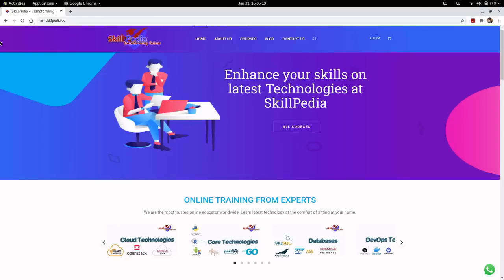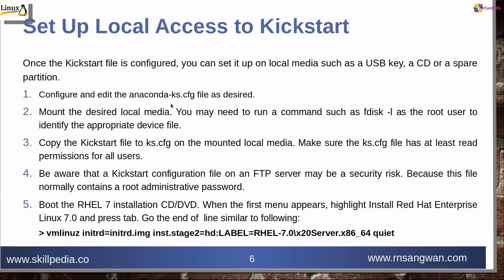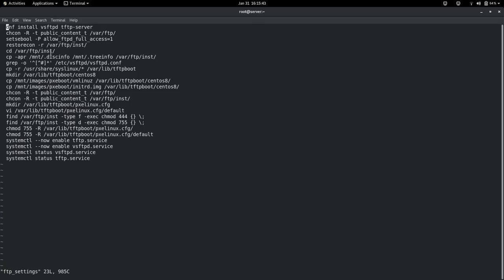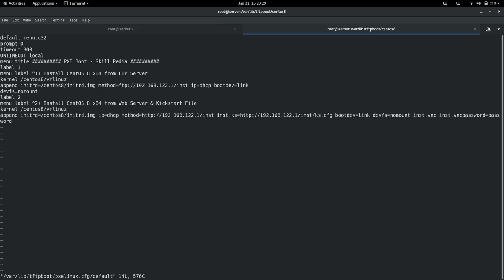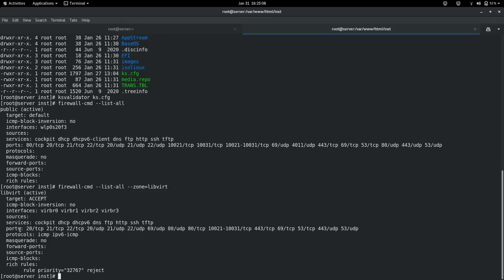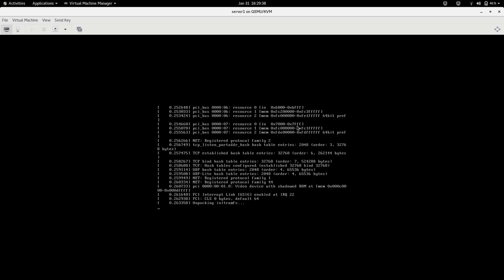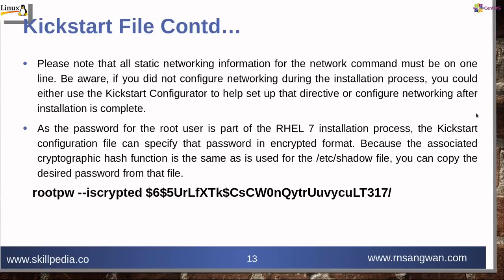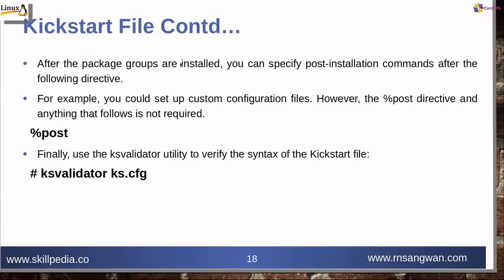RHCSA RHEL 8 Automated Installation | RHCSA 8 Complete Course | Linux Certification | Ex200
In this lecture series, you will undergo a comprehensive training on all the skills required for RHCSA 8 Exam Certification. Look at the below description to the video timeline and topics covered. RHCSA 8 Complete course in a single video.
RHEL 8 Automated Installation
1. Introduction and Objectives of RHCSA
2. Pre-Requisites for RHCSA
3. Lab Setup-Getting Ready for the installation
4. Setting up Lab for RHCSA- Installing RHEL 8
5. CentOS 7 Advanced Installation

Section 2. Virtual Machines and Automated Installations
6. Virtualization with KVM
7. Configuring Virtual Networking

8. Automated Installation Options in RHEL 8 - This Session
Automated Installation Options | RHCSA RHEL 8 | Kickstart File.
Lear to Create a kickstart file in centos 8
Automated Installation Options
Kickstart Concepts
Set Up Local Access to Kickstart
Set Up Network Access to Kickstart
Guidelines for a Kickstart file
Understanding a Kickstart File

9. Administration with the Secure Shell and Secure Copy
10. Important Commands & Command-Line Tools

Section 3. Fundamental Command-Line Skills
11. Understanding Linux Shells
12. Linux Standard Commands
13. The Management of Text Files in Linux
14. Help-Local Online Documentation
15. Linux Networking Concepts
16. Network Configuration and Troubleshooting

Section 4. Linux Security Options
17. File and Directory Permissions
18. Access Control Lists in RHEL 7
19. Basic Firewall Control in RHEL 7
20. Securing SSH with Key-Based Authentication
21. Getting started with Security-Enhanced Linux

Section 5. The Linux Boot Process
22. The BIOS and the UEFI Boot Processes
23. Understanding Bootloaders and GRUB 2
24. What happens Between GRUB 2 and Login
25. Control by Target in Linux
26. Linux Time Synchronization

Section 6. Linux Filesystem Administration
27. Working Storage Management and Partitions
28. Linux Filesystem Formats
29. Basic Linux Filesystems and Directories
30. Logical Volume Management in RHEL 7
31. Linux Filesystem Management
32. Working with Automounter

Section 7. Package Management
33. The Red Hat Package Manager
34. The yum Command in Linux
35. Advanced Package Management Tools

Section 8. User Administration in Linux
36. User Account Management in Linux
37. Root Access and  Shell Configurations
38. Network Authentication and Special Groups

Section 9. Linux System Administration Activities
39. Linux System Administration Tasks
40. Job Scheduling and System Logs in Linux